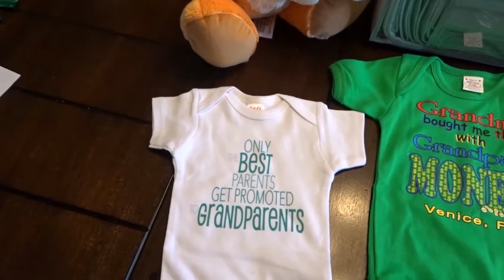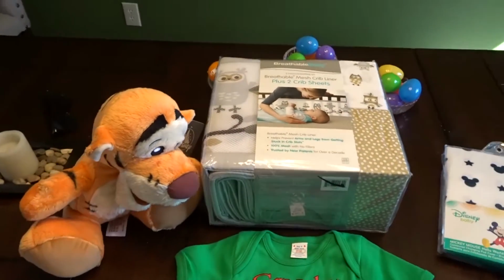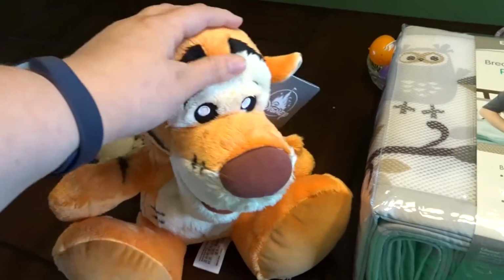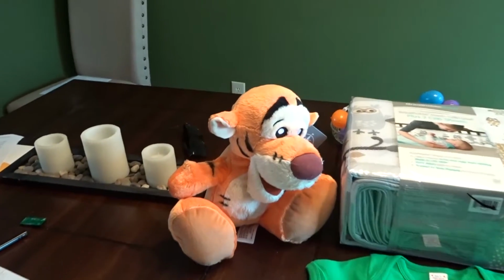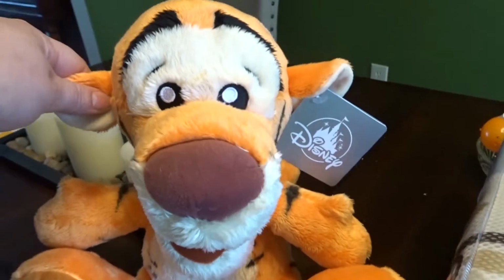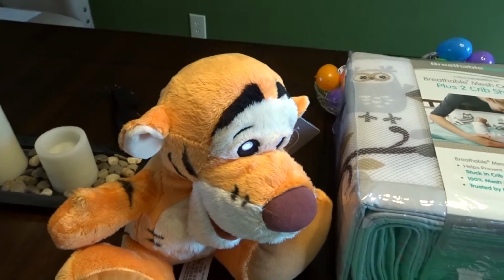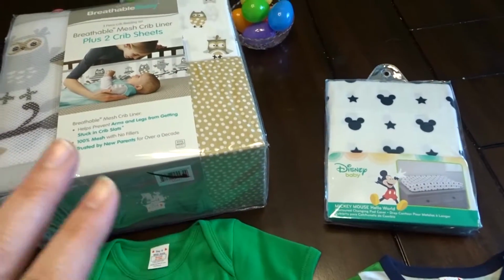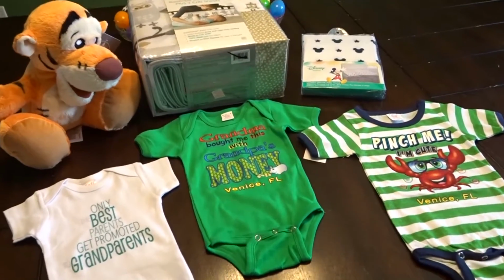Pregnancy Vlog - Week 14!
Weeks 14 of being pregnant with our first!

Pregnancy Vlog 2018 for our first kid!